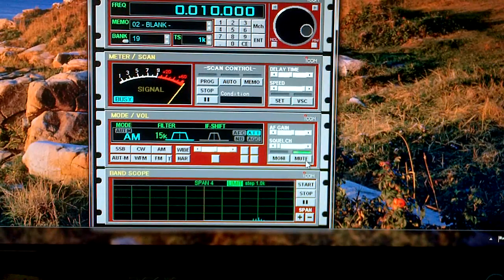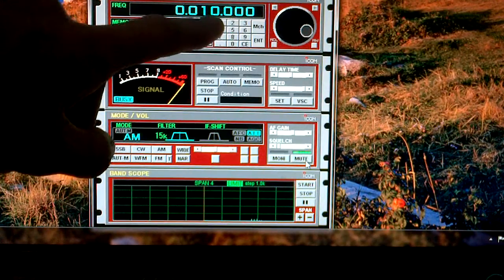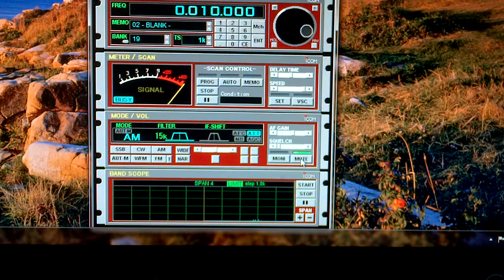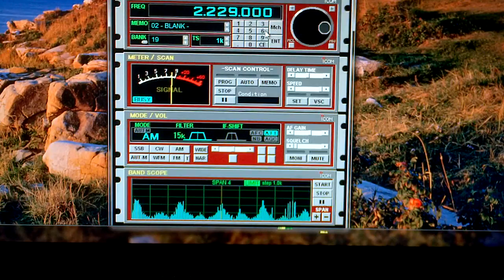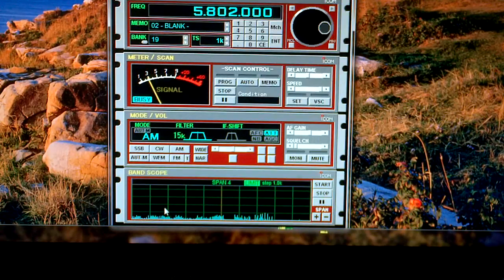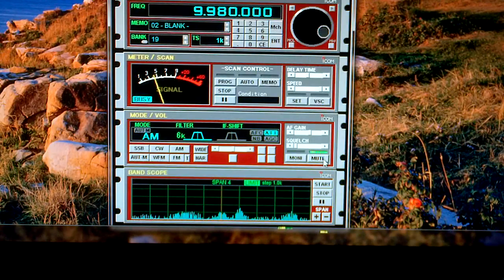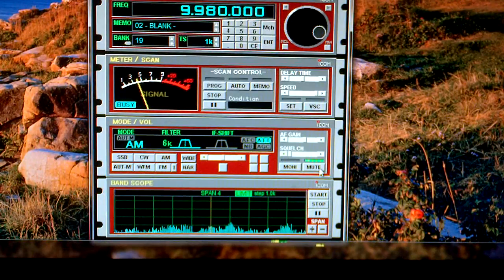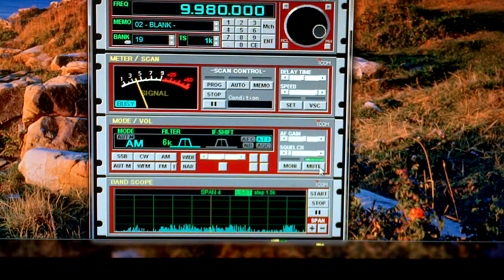More Radio Noise Investigation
I am continuing to explore all the radio noise and unwanted RF signals around my house.  These signals are much stronger than the local radio stations and results in very poor reception of broadcast stations.  In this video, I scan through 10kHz to the top of the AM broadcast band listening to each signal.  It's no wonder that I have trouble receiving AM radio.  I am still unsure of the source but I suspect it's the 'smart power meter' on my power service.